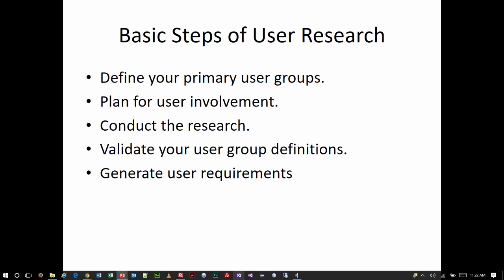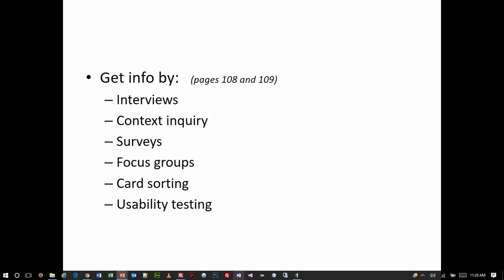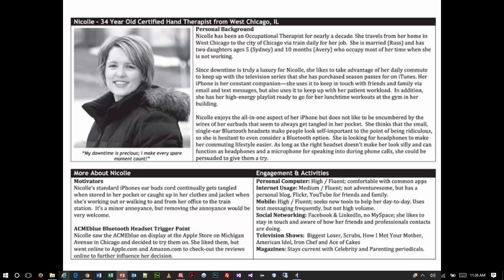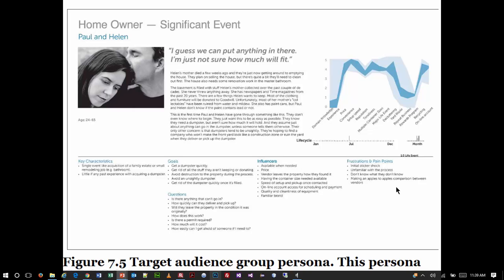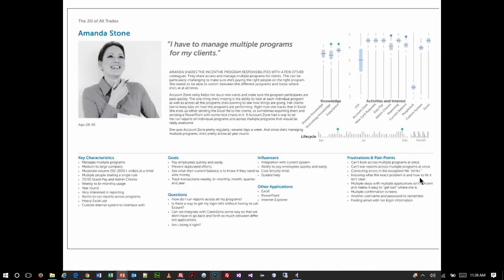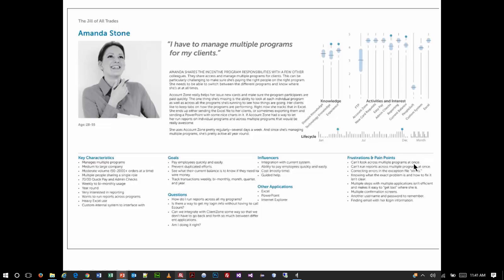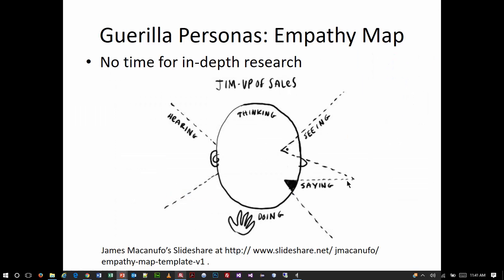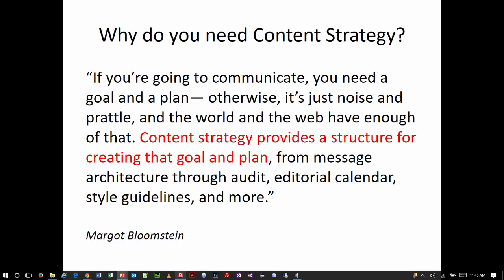Web Project Management - Unit 2 - User Research and Content Strategy